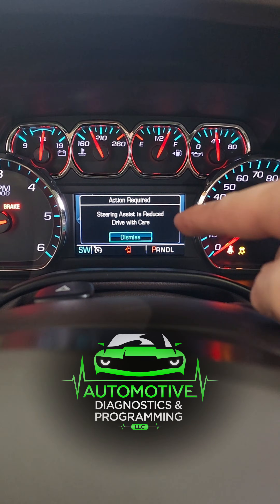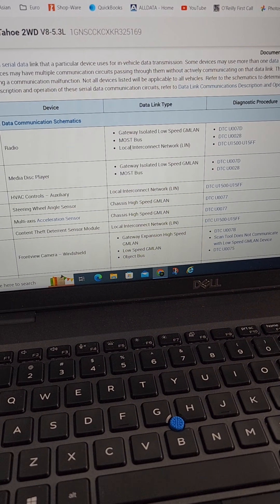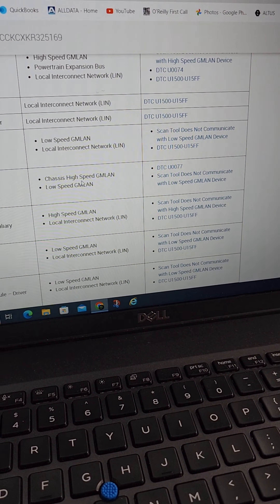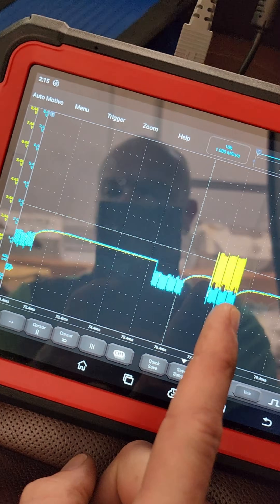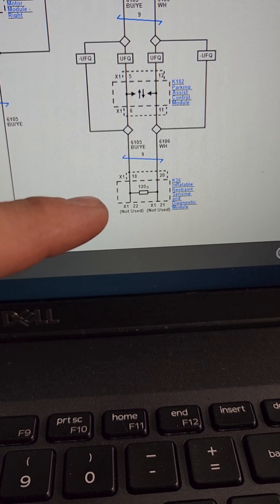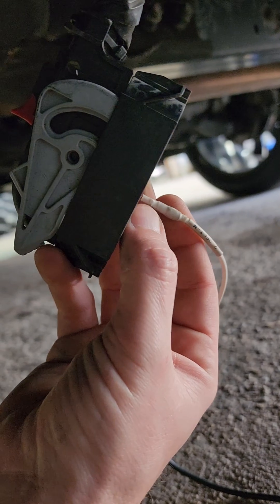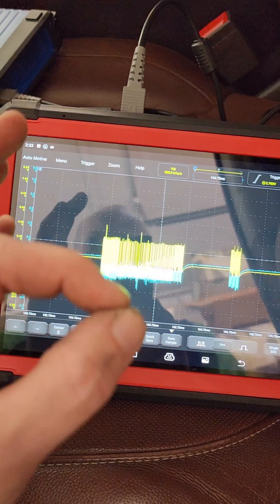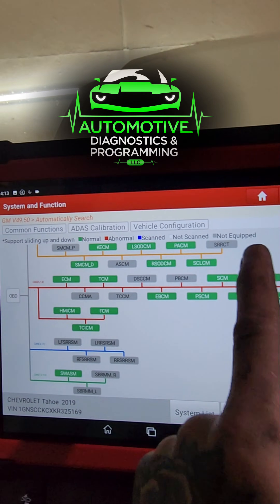2019 Tahoe with a Chassis CAN Bus Issue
I've started doing some shorter videos for TikTok and this was a fun CAN Buss issue very similar the the 2018 Silverado and in this video I do the process of finding the issue with a Scope!

Amazon Store Goodies